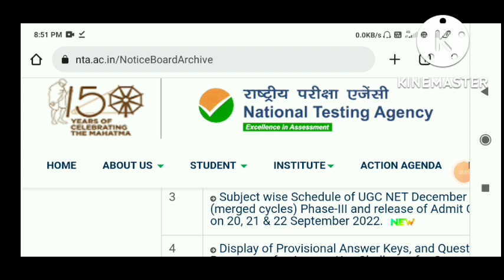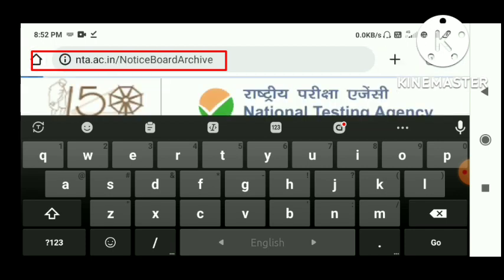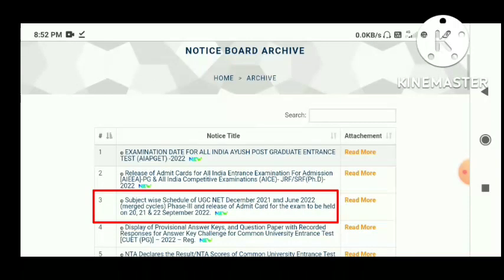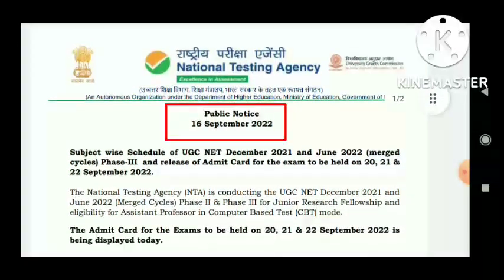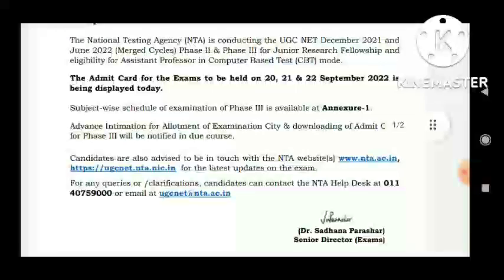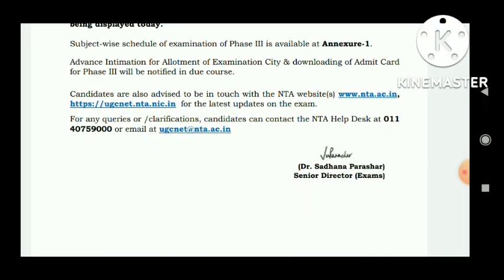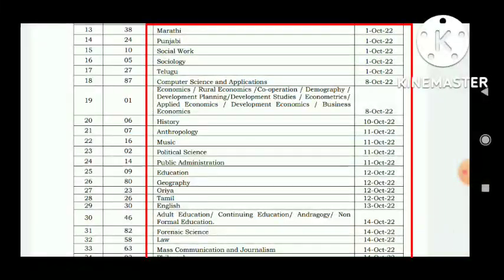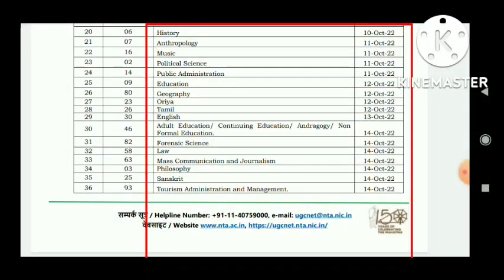Subject Wise Exam Date কি ভাবে মোবাইল ফোন থেকে জানবেন চলুন দেখেনি। nta new update। exam date online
Ram Cyber Cafe

nta

Nation Testing Agency

Ugc

University Grand Commission

net notic 2022

subject wise net exam date

mobile set net exam notic kaise download karen

mobile phone se net exam date pata kaise karen

subject wise net exam date 2022

Nta net exam officials website link :-